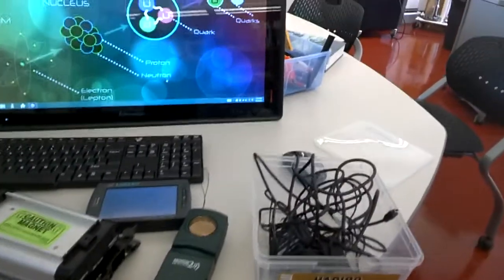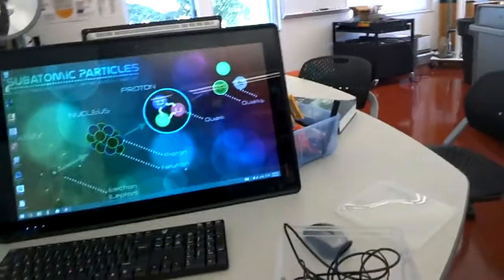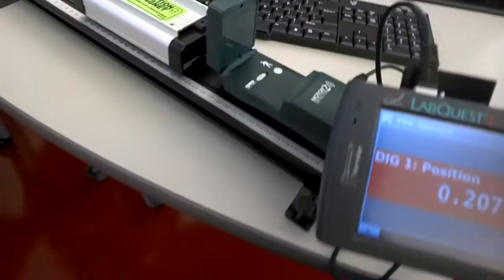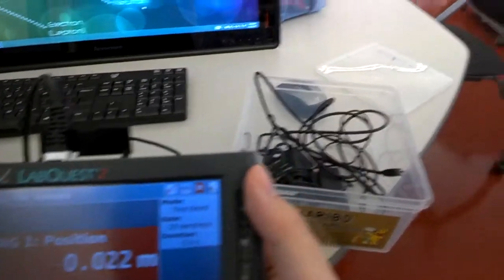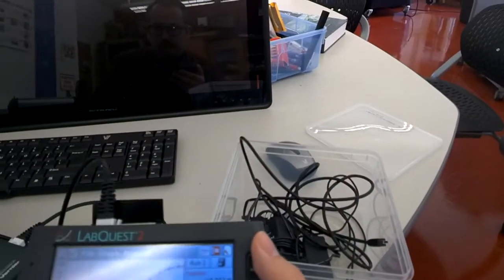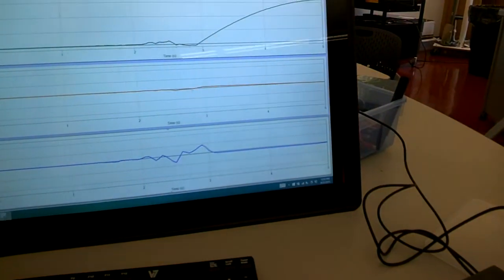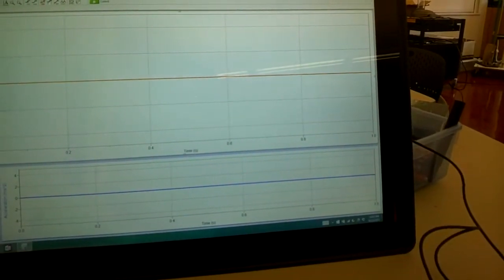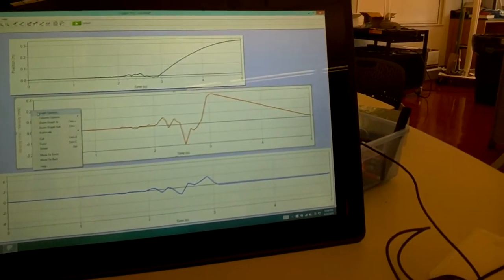Cart Lab Labcast